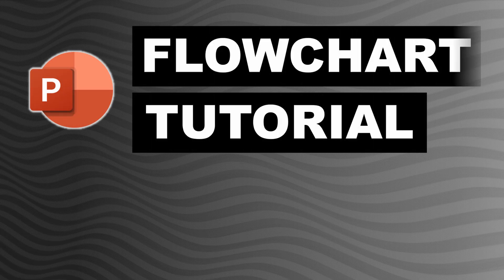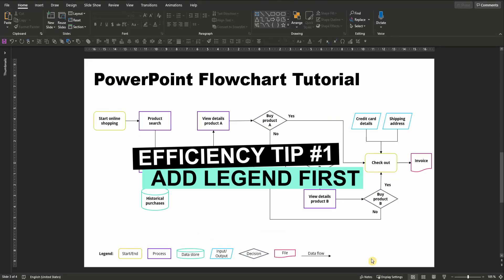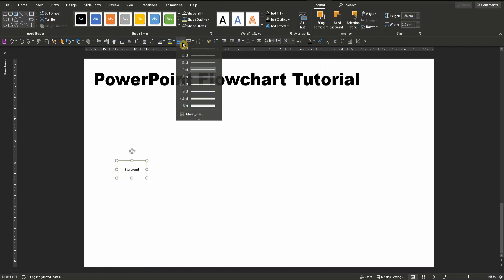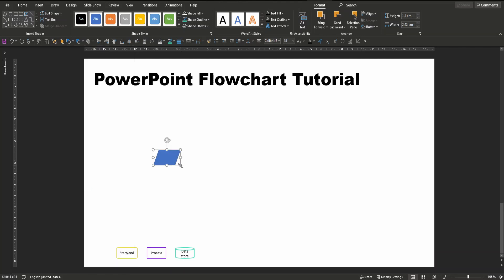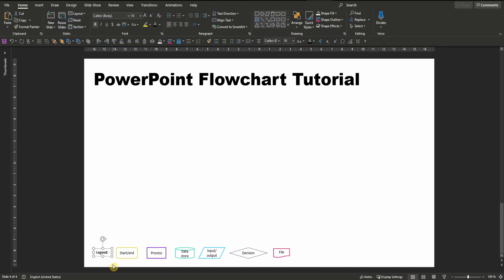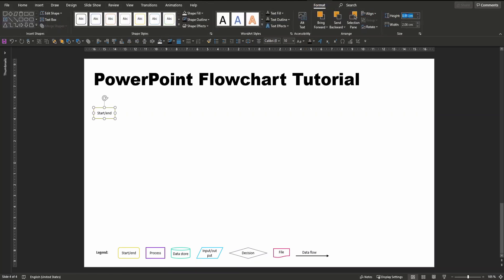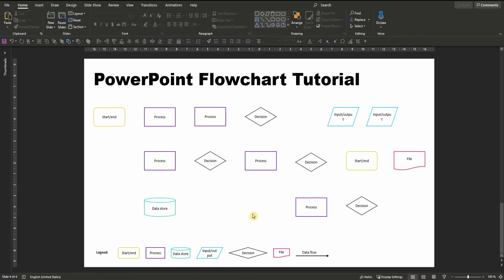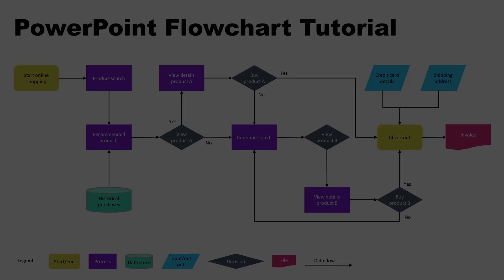How to Make a FLOWCHART in PowerPoint | Steb-by-Step TUTORIAL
✅ Do you want to know how to create a flowchart in PowerPoint? Great, because in this video you will get a complete, step-by-step PowerPoint flowchart tutorial.
I will show you how you can simply create a beautiful flow chart in PowerPoint that helps to illustrate a more or less complex process flow or set of subsequent activities in a simplified way.
Doing so, I will guide you through a perfect workflow to draw a flowchart in just a few minutes. I will show you which are the most common flow chart elements and how to create them in PowerPoint 2019 or Office 365 respectively.
Further, along the process of making the PowerPoint flowchart I will also provide you with some hands-on tips to work most efficient to finally come up with a neat process flow.

00:00 Introduction to the PowerPoint flowchart tutorial
01:22 Efficiency tip #1 to create a flow chart
06:28 Efficiency tip #2 to create a flow chart
07:20 Efficiency tip #3 to create a flow chart

MY FAVORITE OFFICE GEAR*
🖥️ My LG curved ultra-widescreen monitor
🐭 My Logitech wireless mouse MX Master
🎧 My Bose noise cancelling earphones
🔊 My Jabra speaker for video conferences
💻 My Lenovo Thinkpad X1 Carbon workhorse notebook
🛋️ My BenQ ScreenBar
🆙 My height adjustable standing desk
💡 My Philips Hue smart light bars

MY FAVORITE SOFTWARE/TOOLS*
📊 Microsoft 365
🔊 Where I listen to 30+ audio books per year